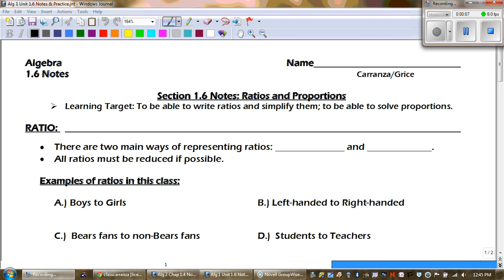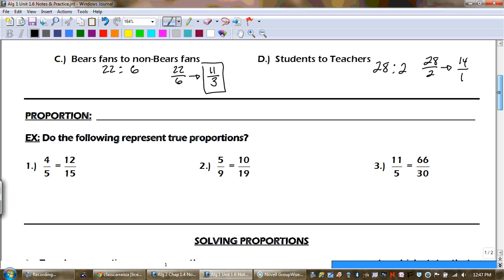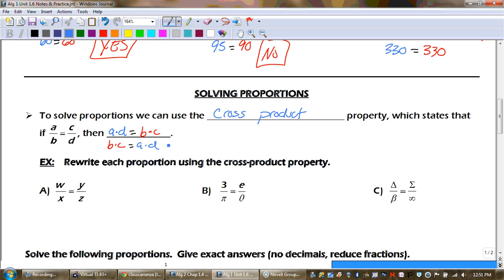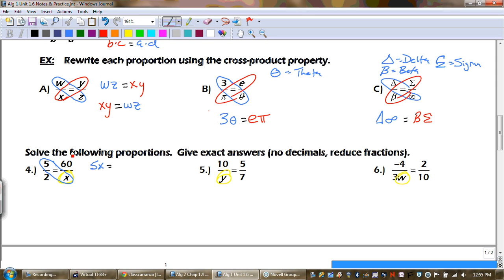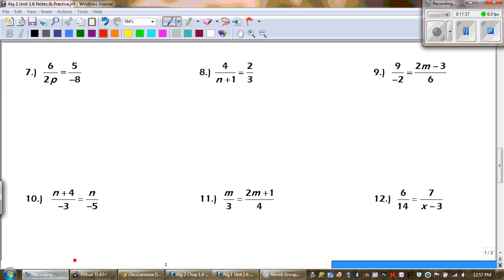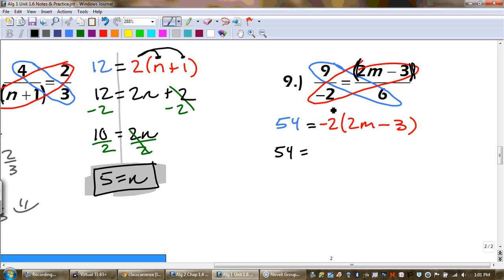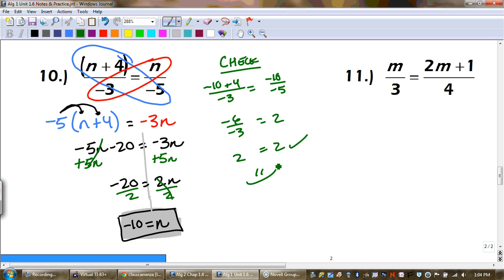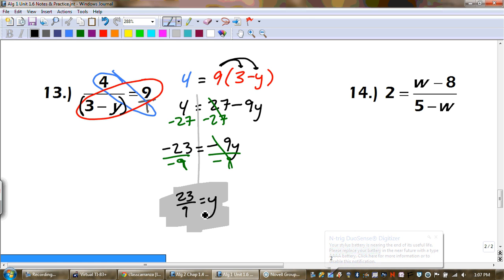AT Algebra Unit 1.6 Notes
ATHS Algebra 1 Unit 1.6 Notes - Ratios and Proportions